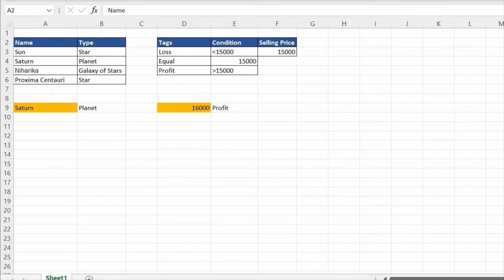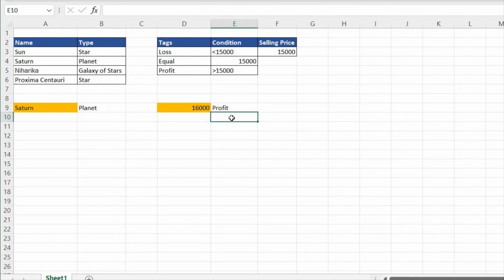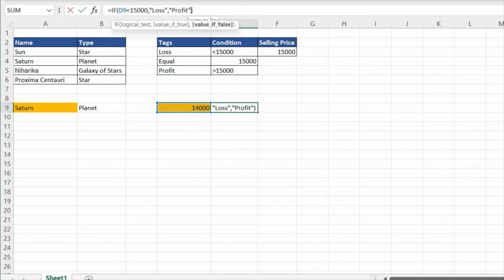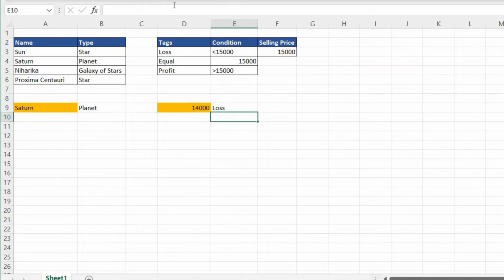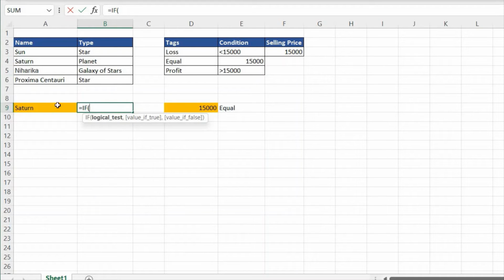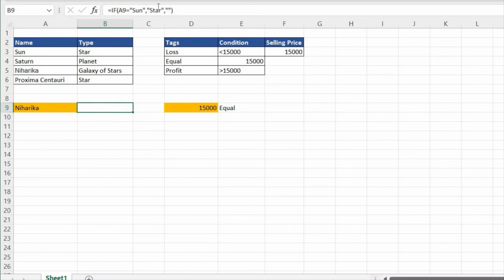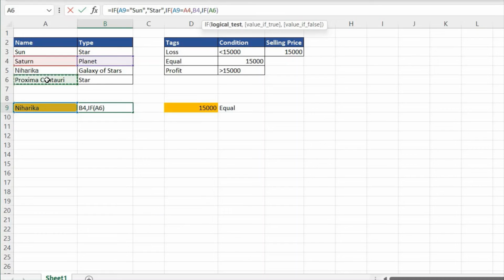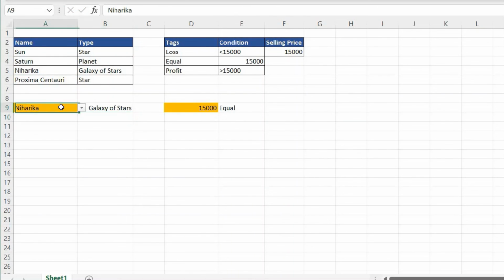Excel Logical Function| IF function | Nested IF function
This video explains IF function as well as Nested IF function. IF function is one of the logical functions in the excel.